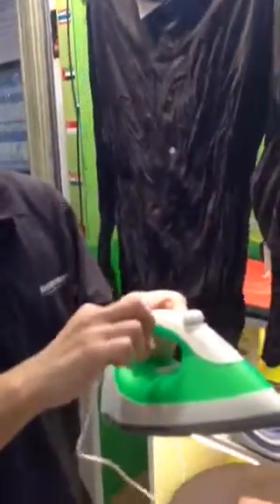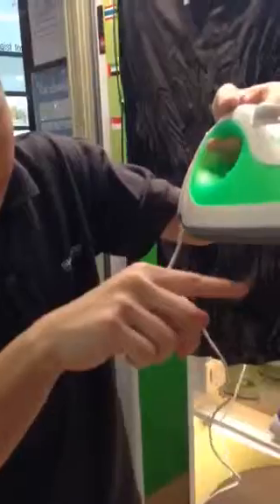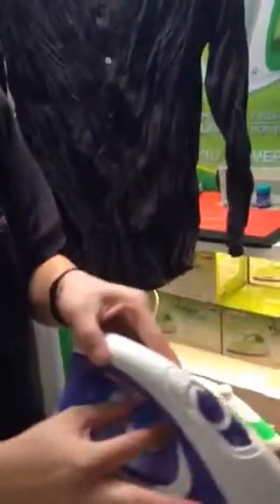Iron man 1